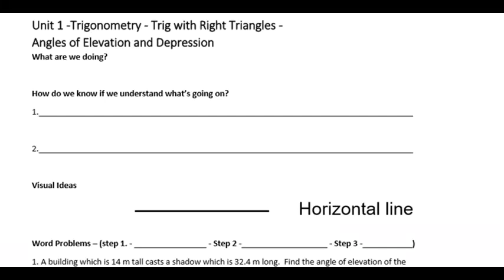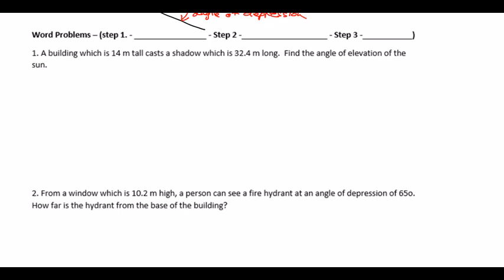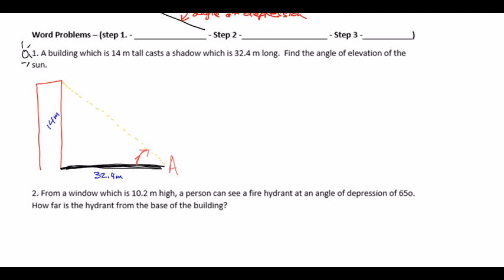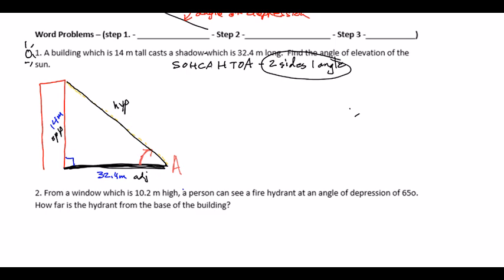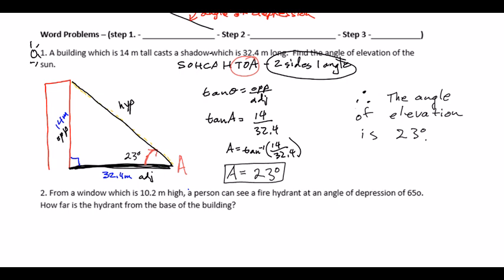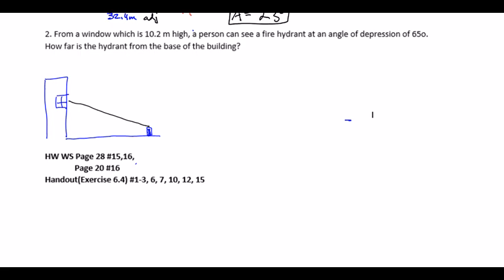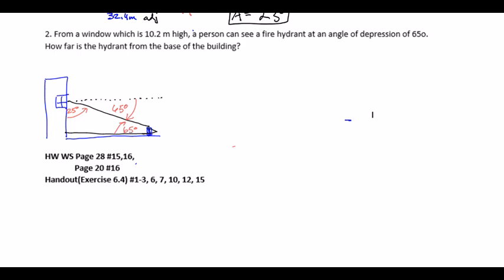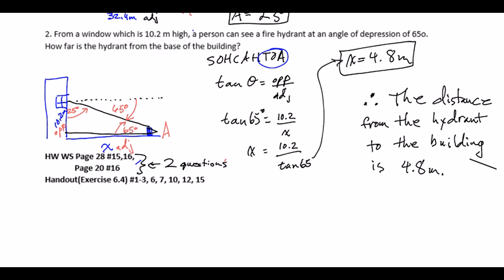MAP4C U1 4 Elevation and Depression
This lesson deals with how to use elevation and depression to determine the heights, lengths, and angles of elevation of trig word problems.